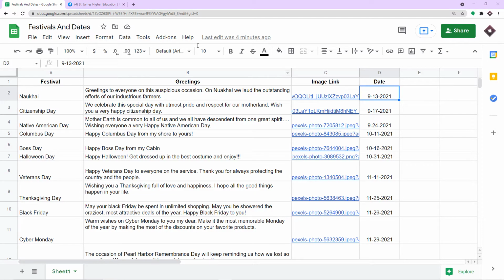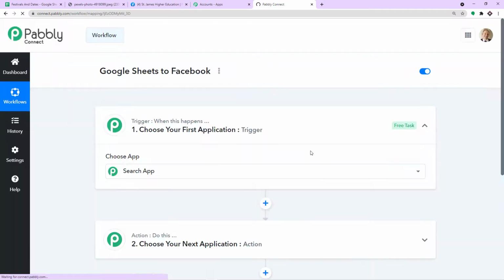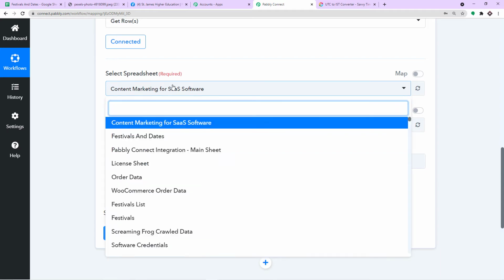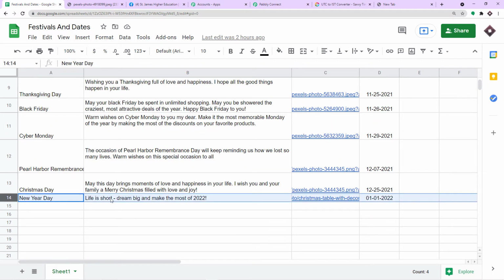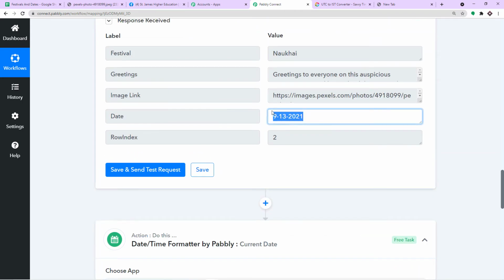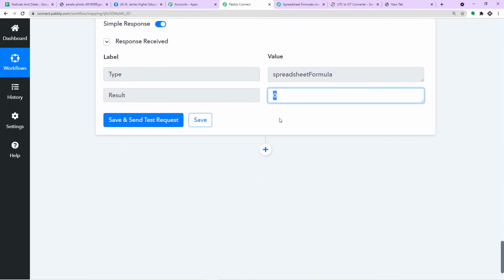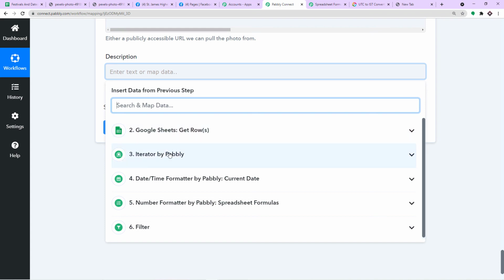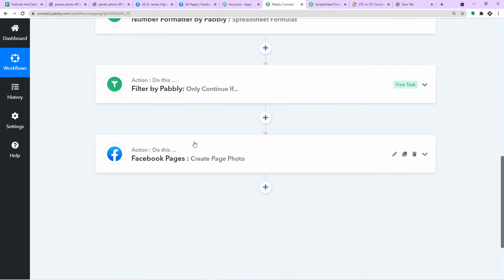Google Sheets Facebook Integration -Schedule Post for Facebook Page from Google Sheets Automatically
✅ In this video, we will learn Google Sheets Facebook integration, where you can schedule post for Facebook page from Google Sheets automatically with the help of Pabbly Connect.